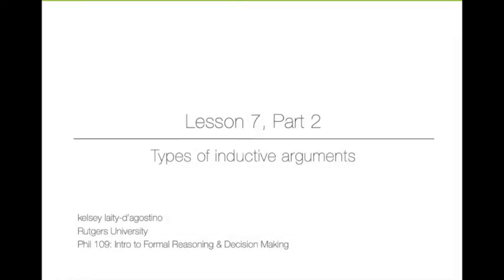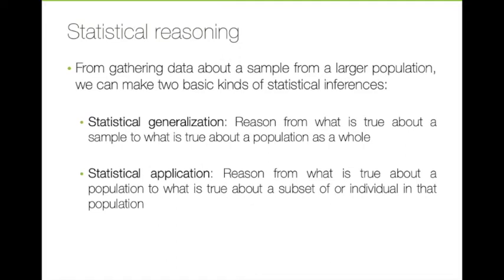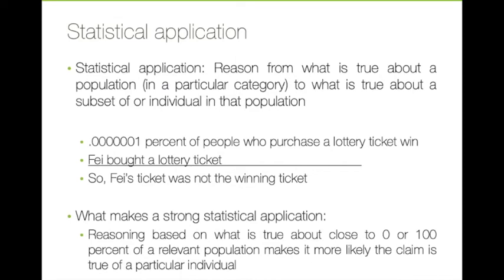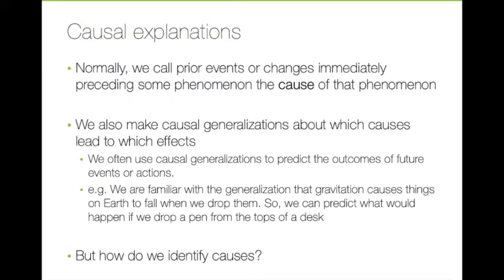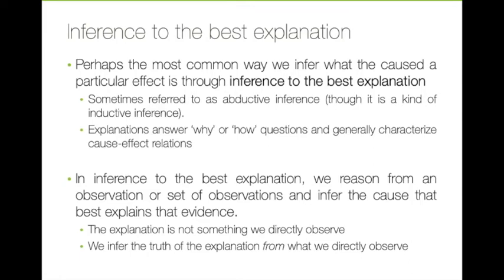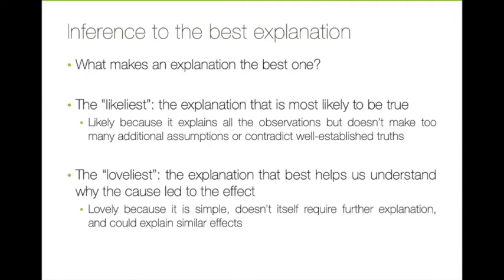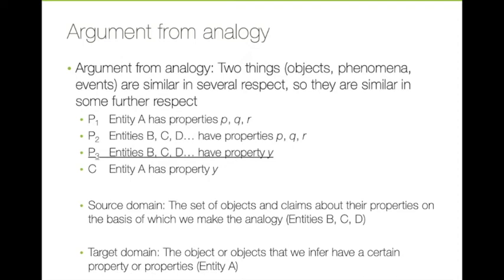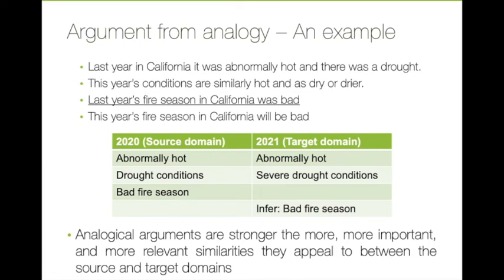Lesson 7.2: Types of inductive arguments